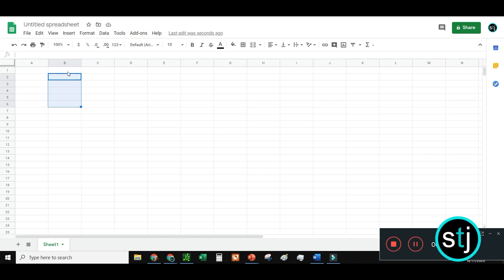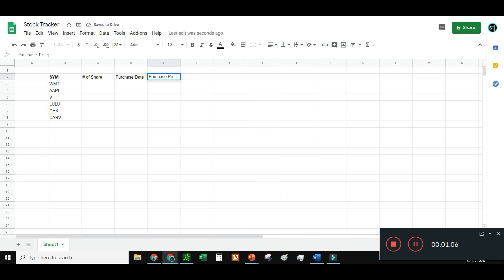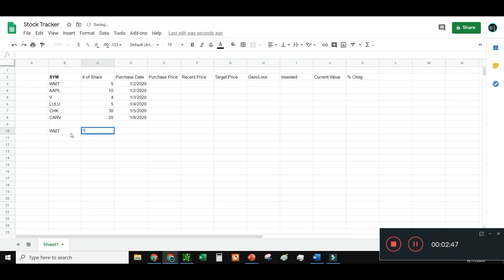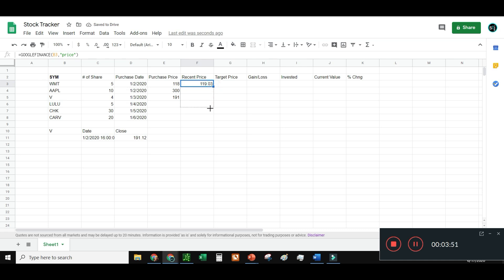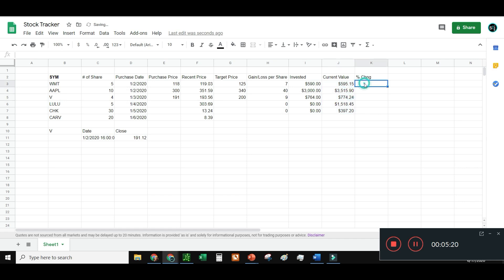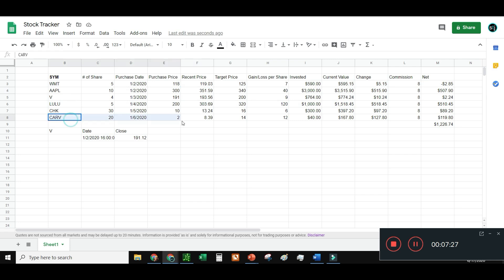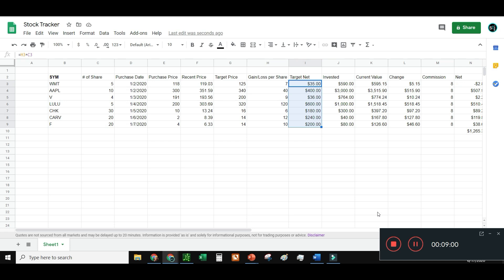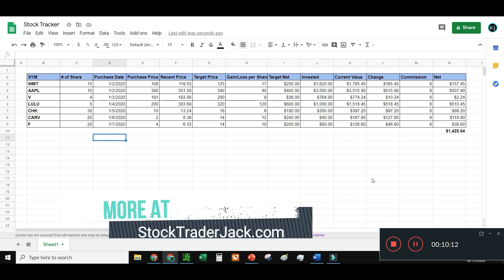How to Create Your Own Stock Tracker: Easy Google Sheets Tutorial for Beginners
Formula featured "=GOOGLEFINANCE(Stock, "price")

Examples Columns: SYM,  Number of shares, Purchase Date, Purchase Price, Recent Price, Target Price, Max Gain, Max Loss, Invested, Current Value, % Change

You can use any columns you want.  This is for demonstration.  Just one of the many cool features for Stock Traders or Investors using Google Sheets.